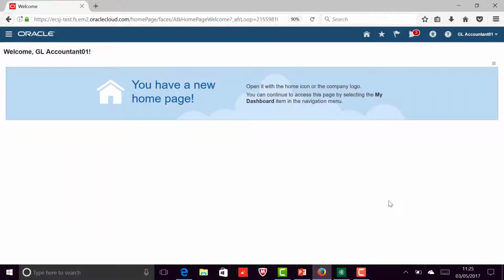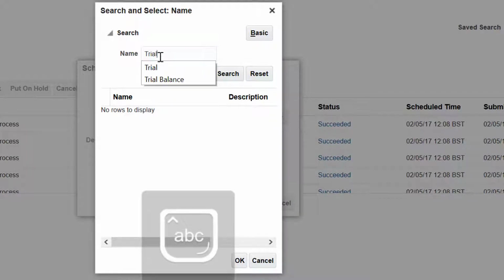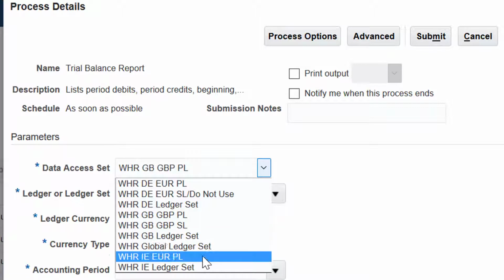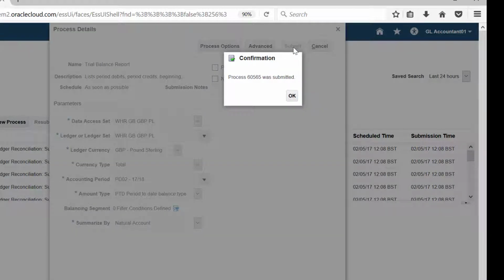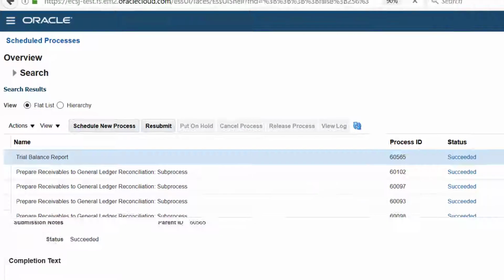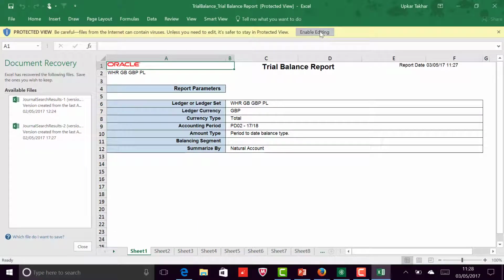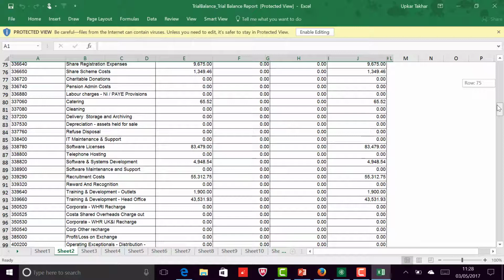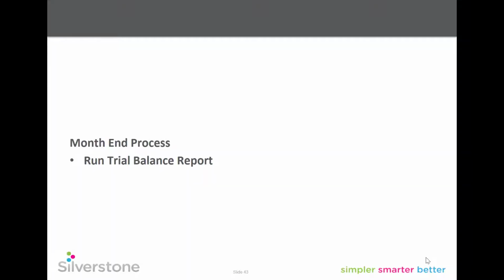Trial Balance Report with Narration